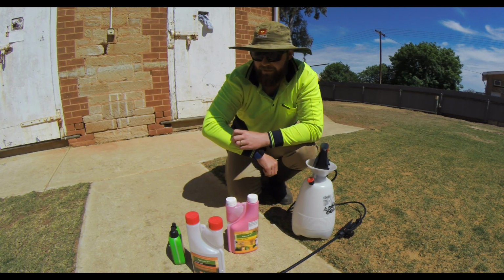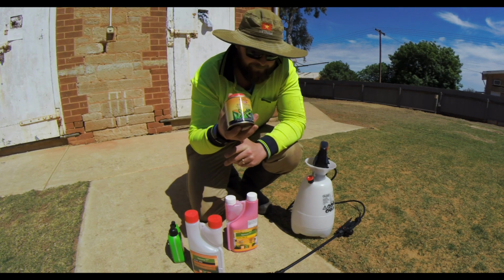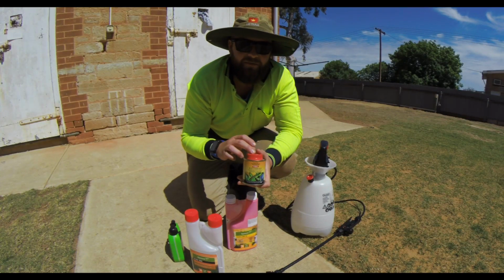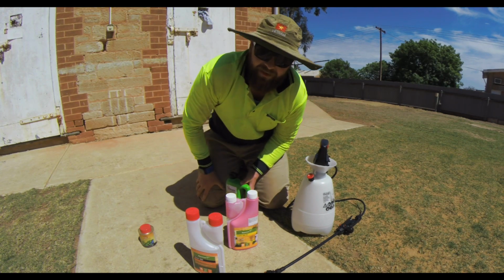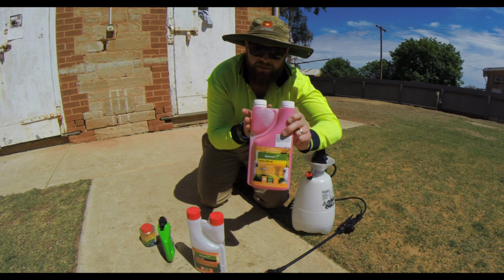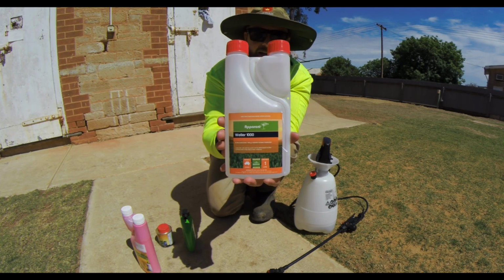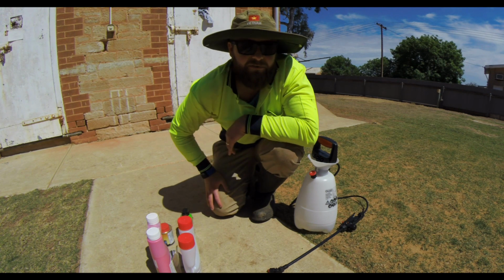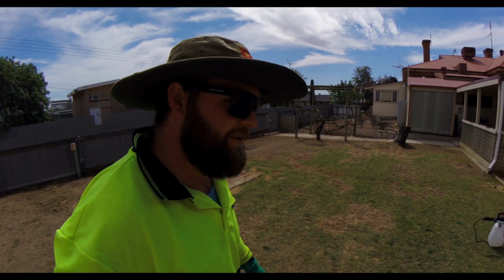Treating for African Black Beetle // White Curl Grubs - IMPORTANT product selection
After an outbreak of African Black Beetle out front the last year that destroyed the lawn and set me back a few months, I'm super keen to prevent the same occurring out the back!

But. not all lawn beetle treatments are equal as you will see. Baythroid in particular is, in my opinion, poorly labelled and creates confusion for novice gardeners like me. There are plenty of products out there but do some research to learn what is best suited to your situation and be careful picking a product by it's name or pictures on the label.

Get out there and DO YOUR BEST!

Follow the journey of turning this unloved "lawn" into something to be proud of, with the ultimate goal of reel/cylinder mowing as short as the dogs allow.

Learning what works, making mistakes but doing my best.

Santa Ana Couch grass (Bermuda Grass)
Rural Australia
Low Lawns -Turf